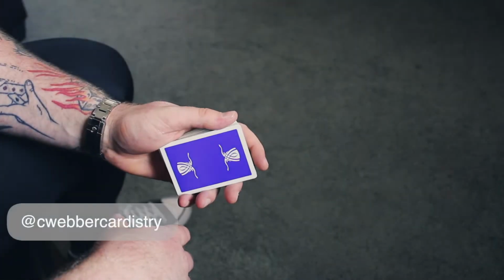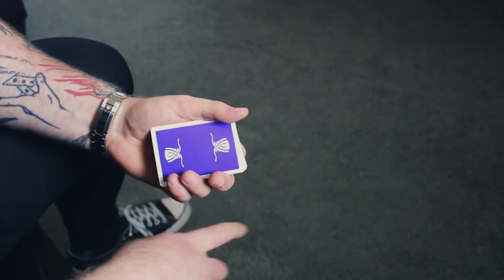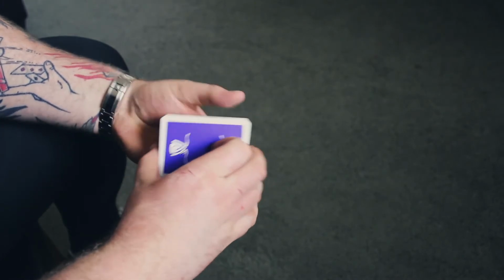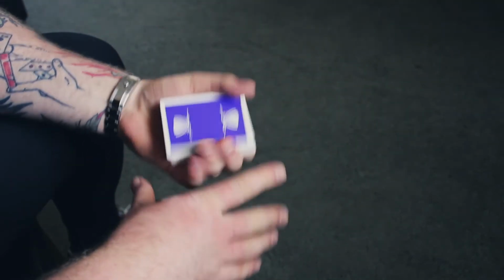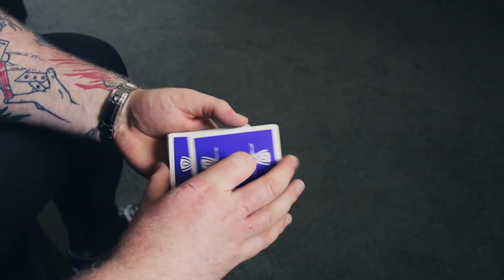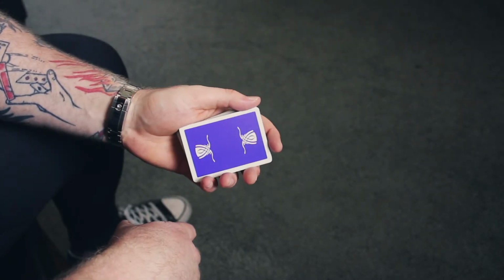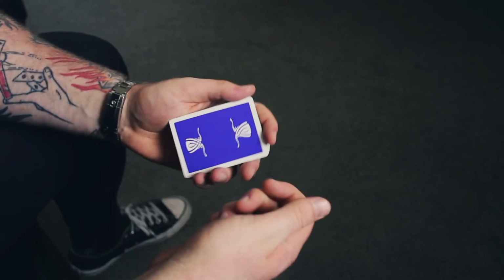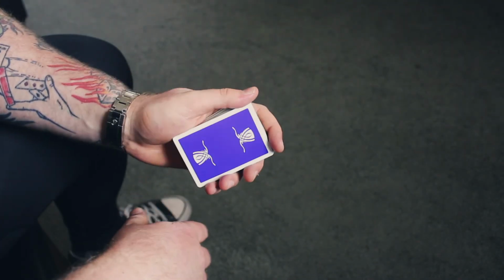Cardistry Tutorial: Deck Flip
A tutorial for the TG Murphy deck flip. I first learnt this move from The Trilogy by Dan and Dave Buck in 2008 and it is a fantastic fidget move or closer. It can also be used as a fantastic one handed cut.